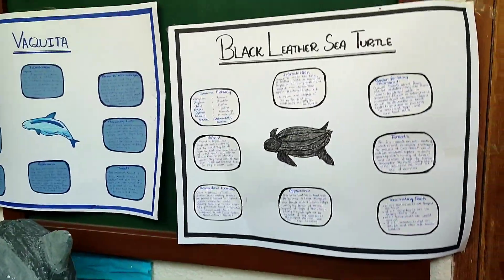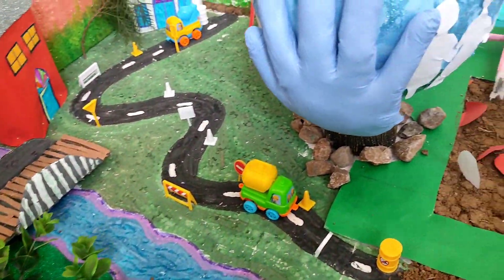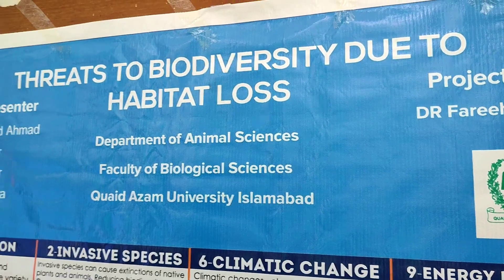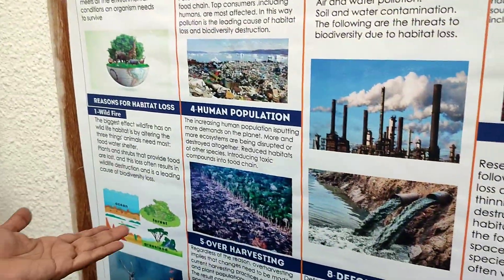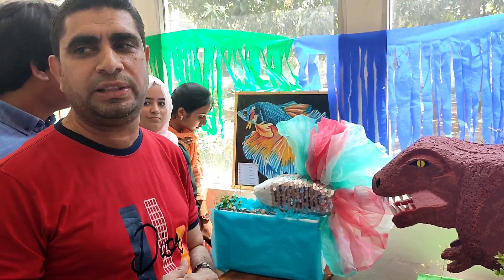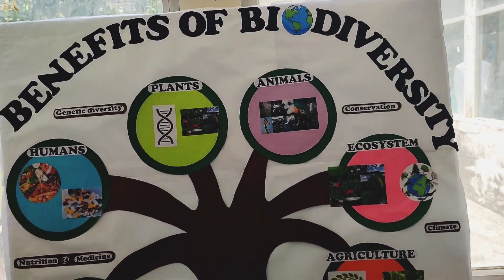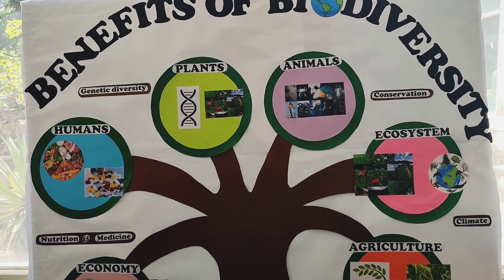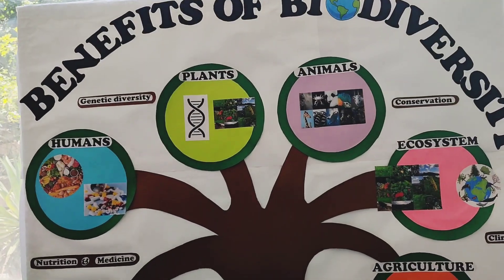Threats to Biodiversity | Department of Zoology | Info Biodiversity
Quaid-i-Azam University always on top by displaying the global issues and their solutions.In this video Beautiful Animal Models, posters etc by the Department Of Zoology are showed.